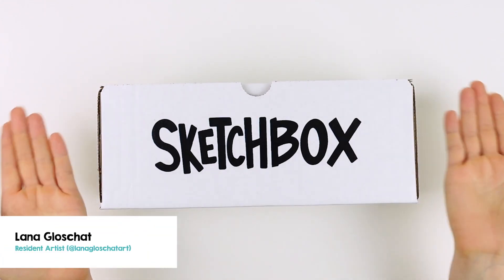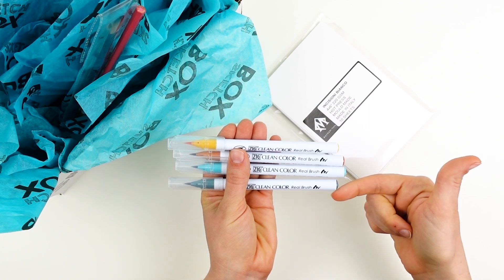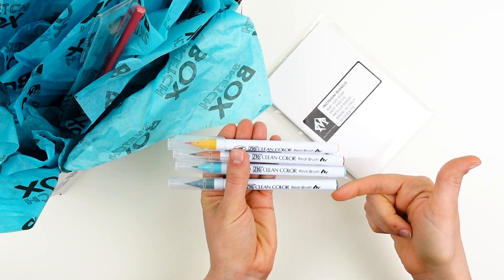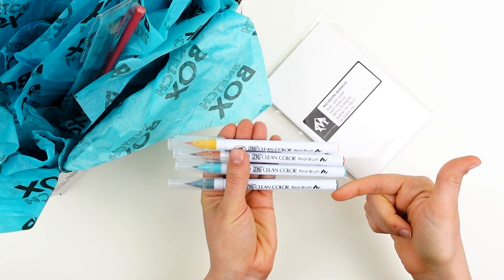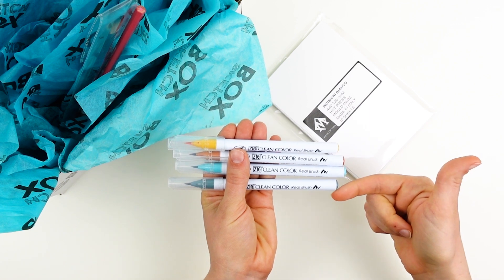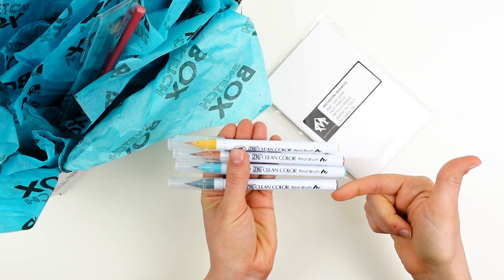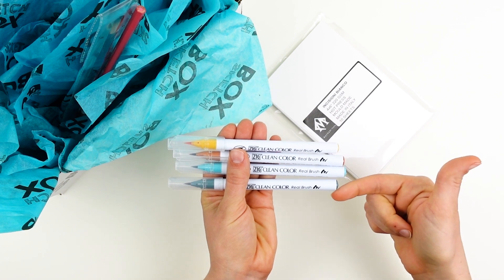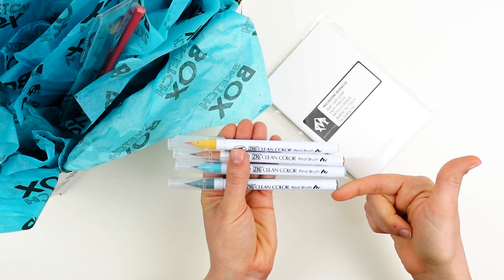Premium Pass: May 2024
This month's box is all about water-soluble brush markers! In this video we'll take a bit about texture, creating blends, and getting the most out of this month's materials. Didn't get the box? Make sure to head over to ShopSketch.com to pick up yours today!